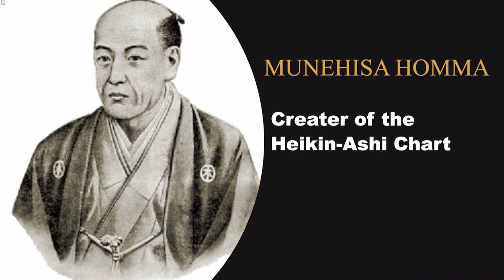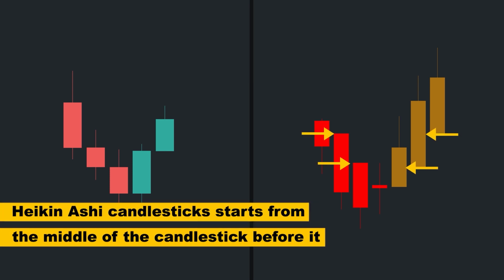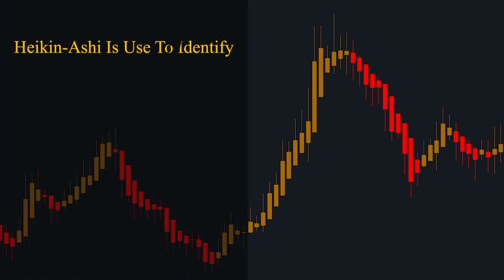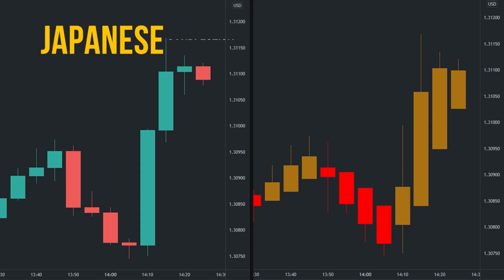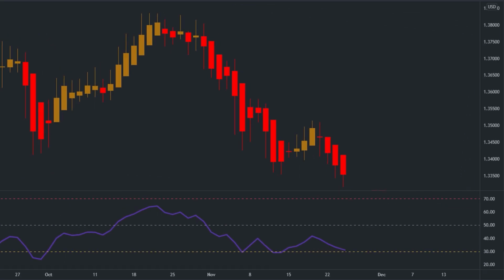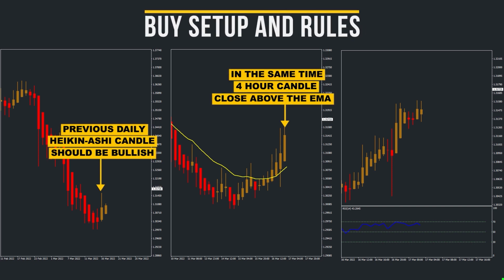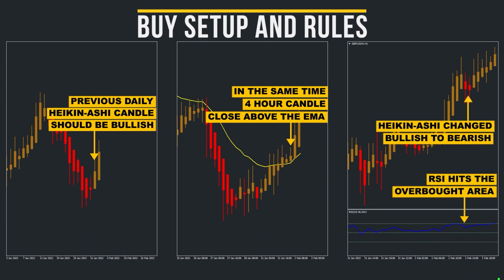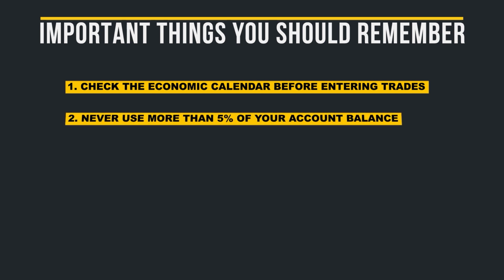Learn Heikin Ashi in 10 Minutes (Easy Way) With Profitable Trading Strategies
In this video you will learn almost everything about Heikin Ashi. And a very profitable Heikin Ashi trading strategy using multi timeframes.

00:00  What is heiken-ashi
01:07  Heikin Ashi Chart vs. Traditional Japanese Candlestick Chart
01:50  How to Calculate Heikin - Ashi candles
03:02  How to use Heiken-Ashi charts
04:10  Disadvantages of Heikin-Ashi
05:45  RSI + Heiken-Ashi Strategy
06:52  Multi time frame Heikin Ashi Strategy
09:20  Invalid Setups
09:58  Important Tips!

If you learned something new and found value,